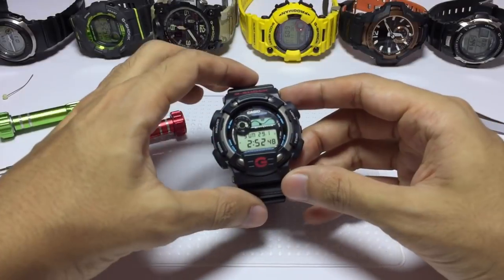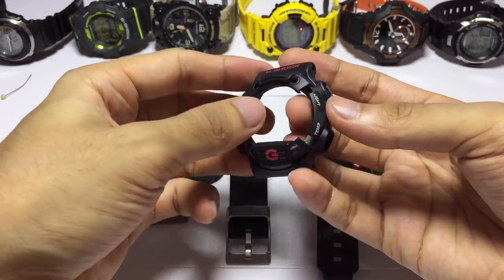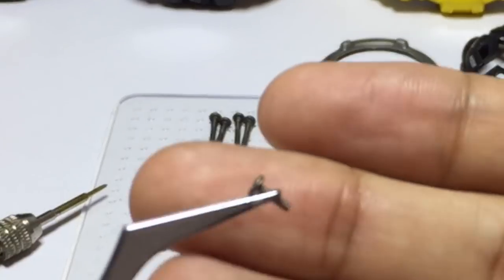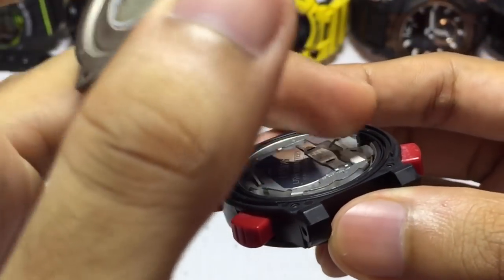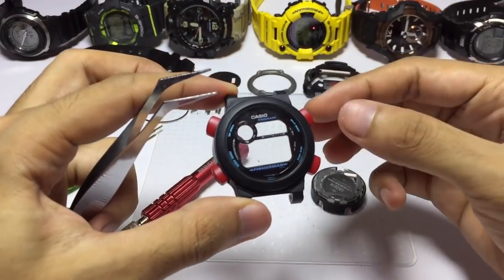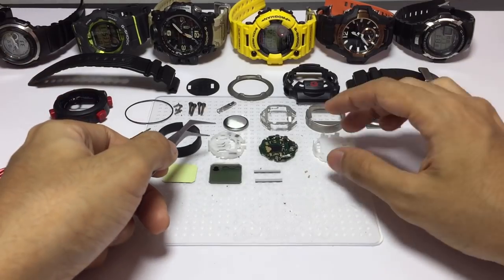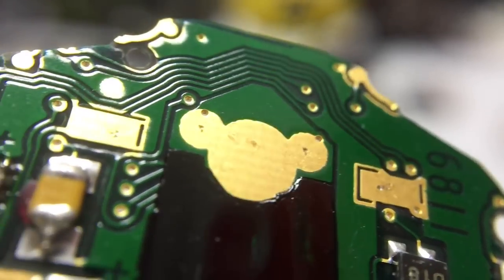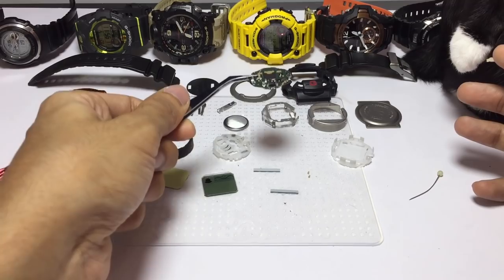G-Shock DW-8600 Master of G FISHERMAN watch teardown